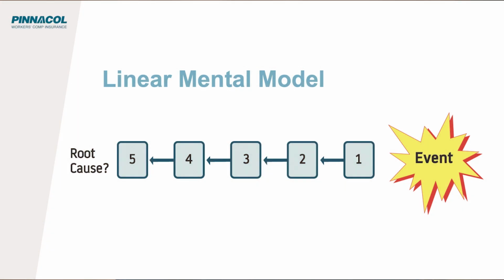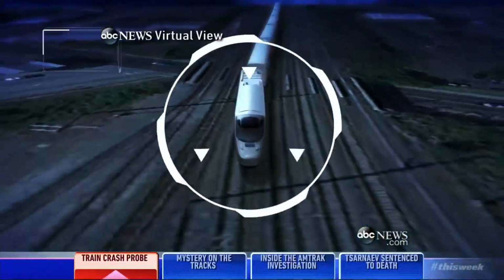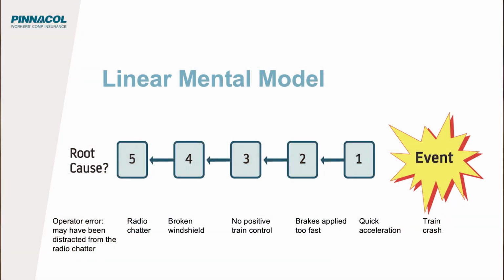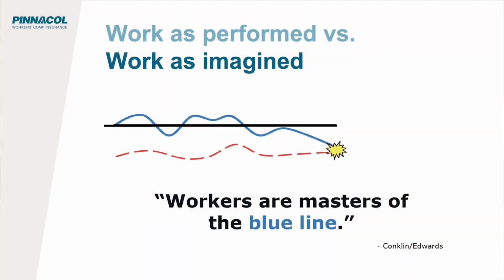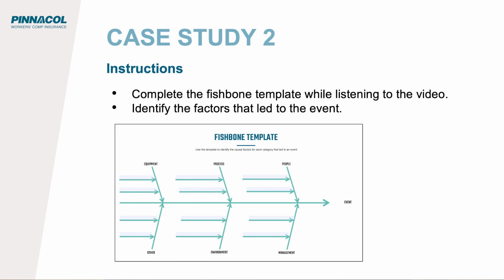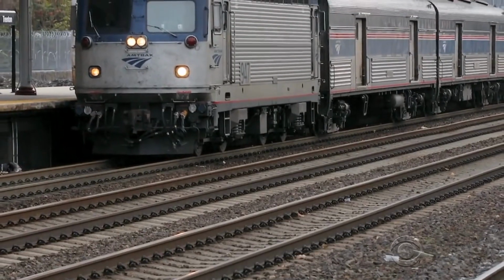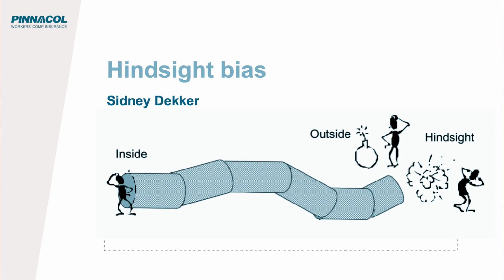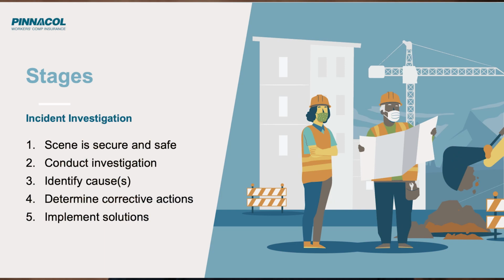Incident Investigations Training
Despite the best intentions and most careful precautions of employers, employees can still experience injuries on the job. Incidents and injuries cost time, money and effort. Discover how investigations can be used as a learning tool to identify causal factors of an incident.